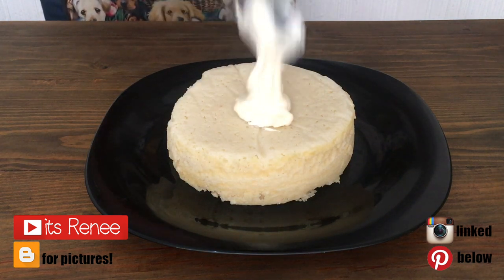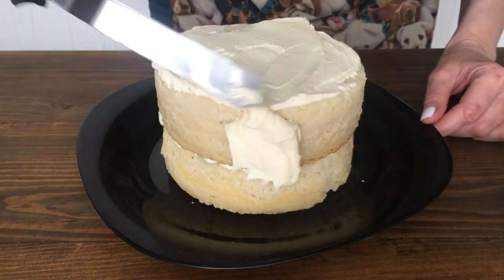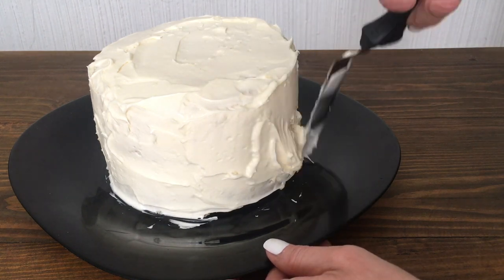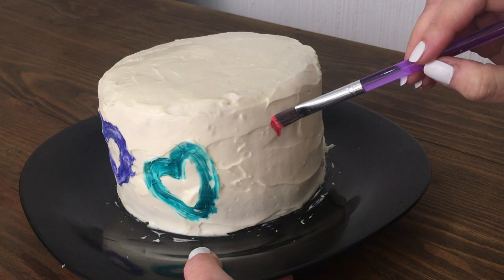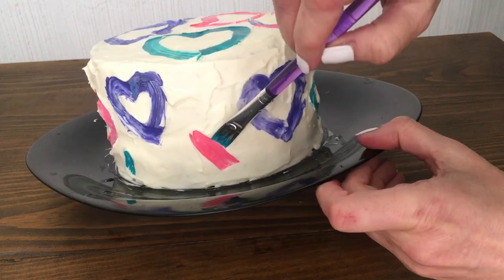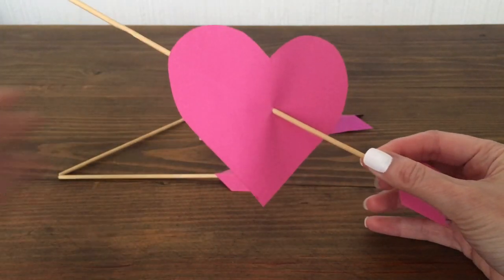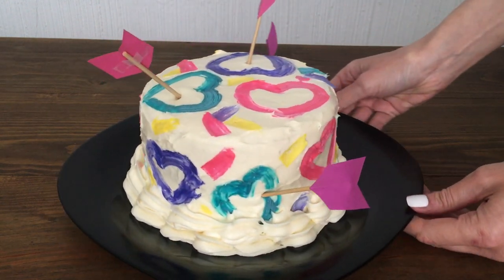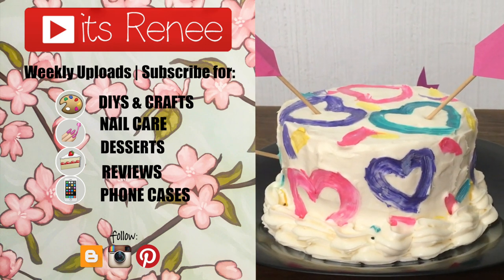DIY Abstract Cupid Hearts Valentines Cake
Hi! I hope you like this DIY Abstract Cupid Hearts Valentines Cake!